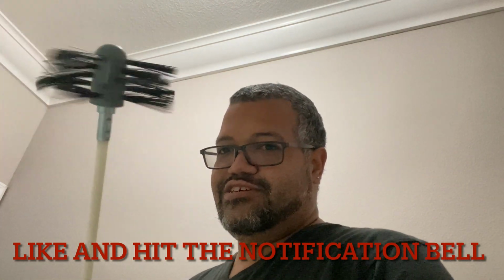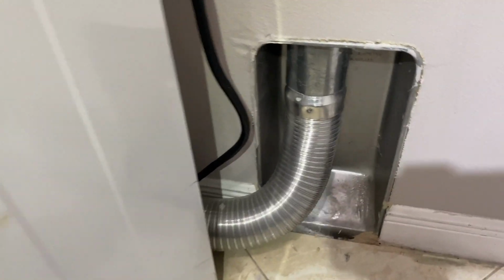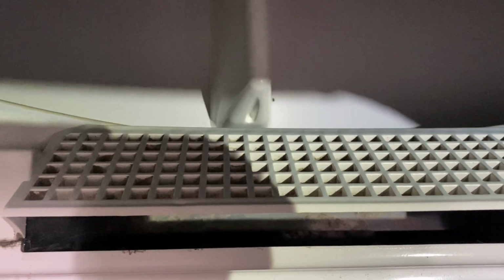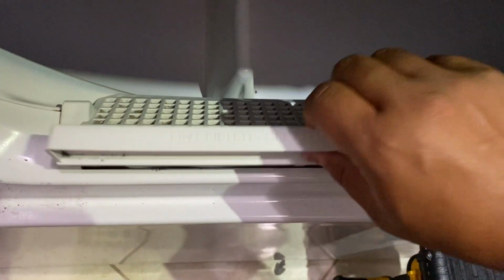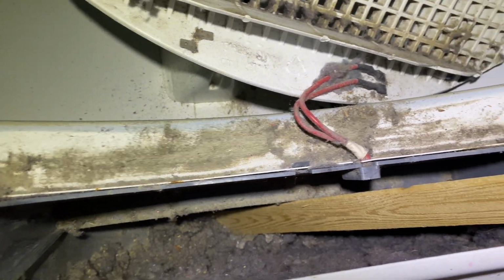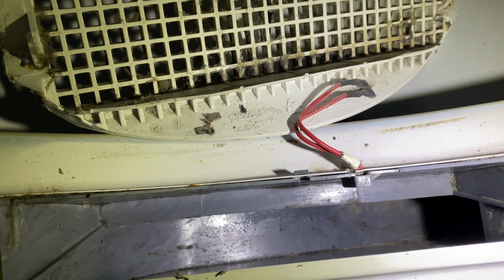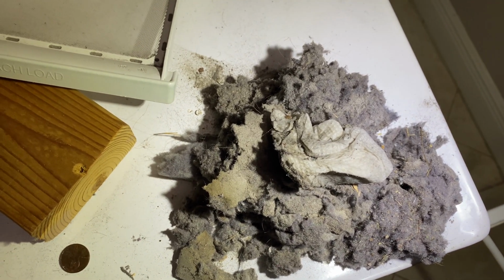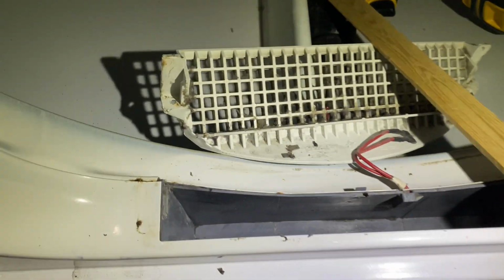How to clean dryer vent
How to clean your dryer vent and save some money not hiring someone. Also a little bonus I will show you how to clean the lint filter in your dryer.